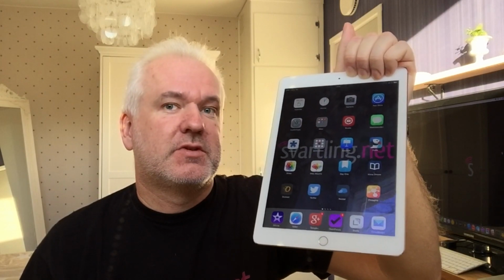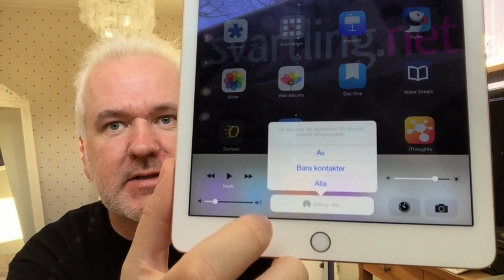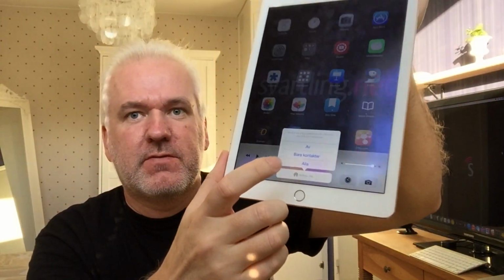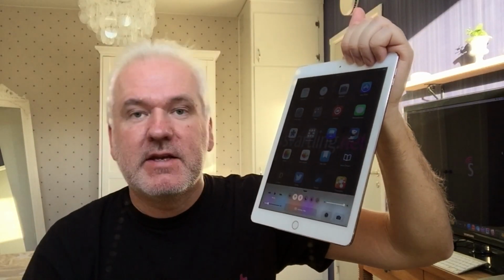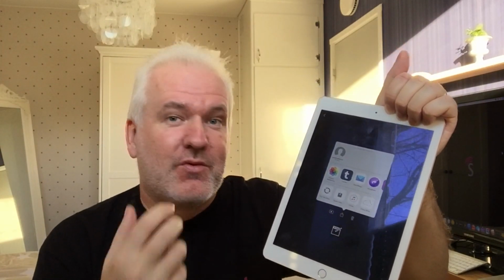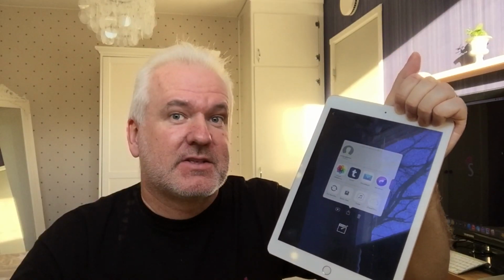Users are starting to use Apple's Airdrop as a Private Network to share images and files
More and more users are moving to more private networks to share images and files with each other. And a lot of them are using Apples Airdrop feature to do it. Here is why. Check this video out.

Watch related videos from the WIMP playlist (sorted from oldest to newest)